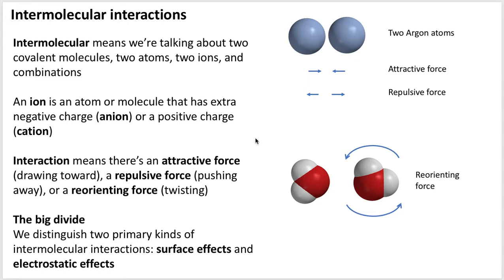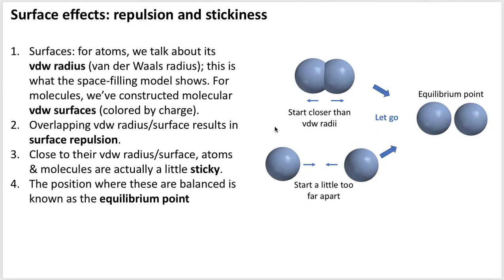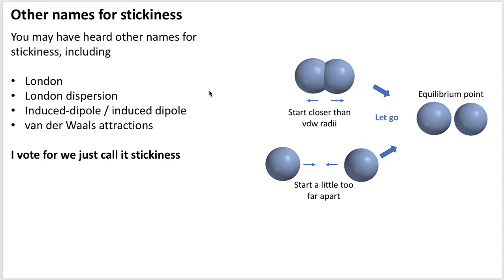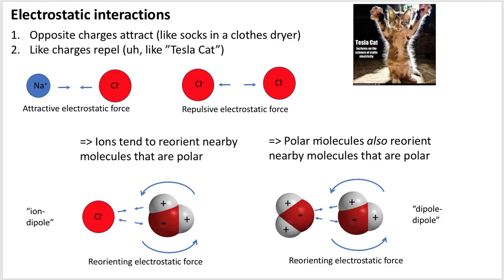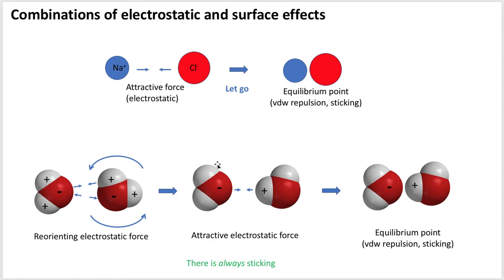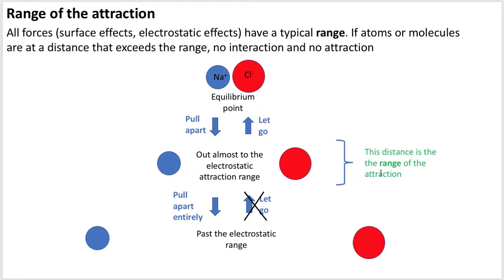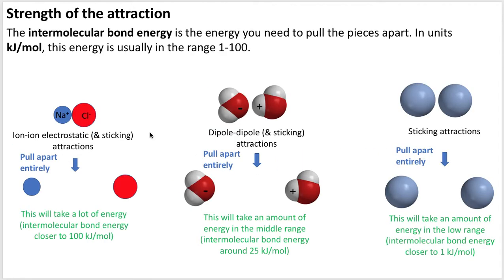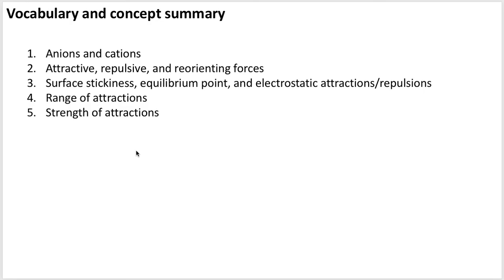Intermolecular interactions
Professor Neshyba talks about various kinds of intermolecular interactions, including the "stickiness" that all molecules have at close range, and the attractive, repulsive, and reorienting effects associated with electrostatic interactions. The range and strength of these interactions is also discussed.